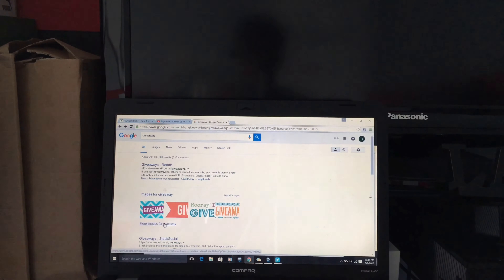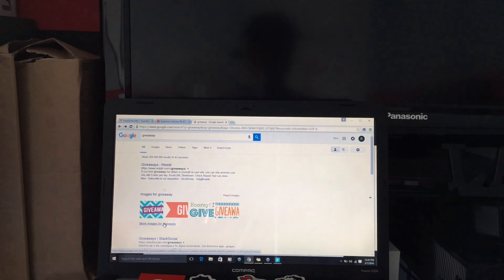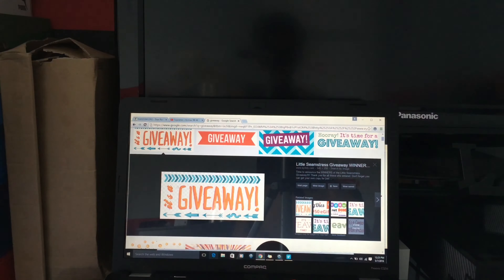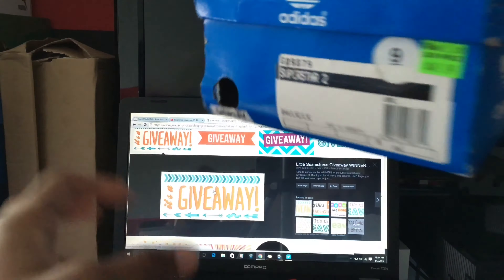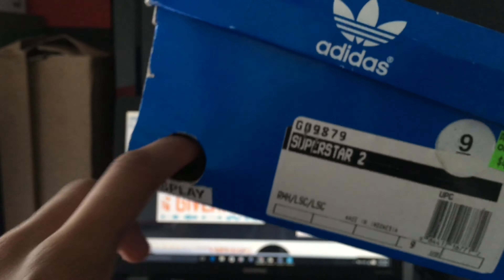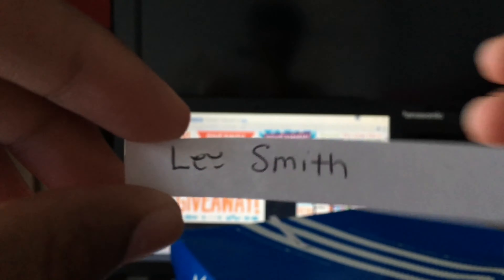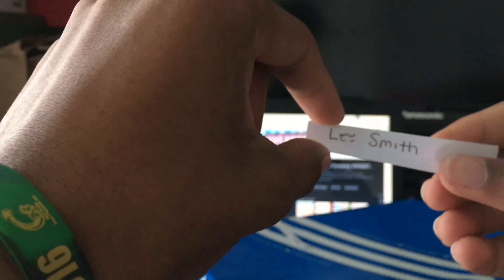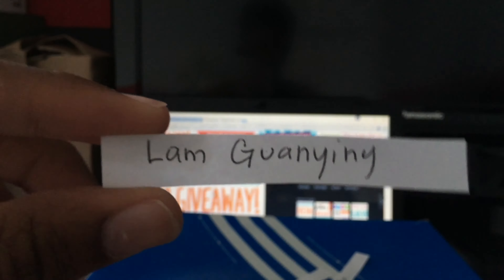Supreme Giveaway Winner Announced *Check Description*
Winners
1. Lee Smith
2. Nic Aye
3. Lam Guanying
(drop email down below to receive prizes)